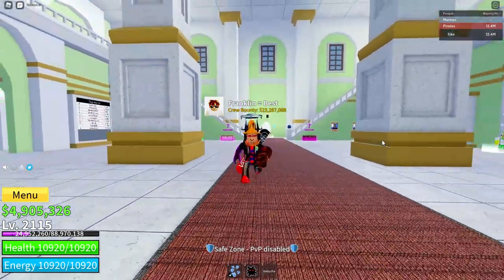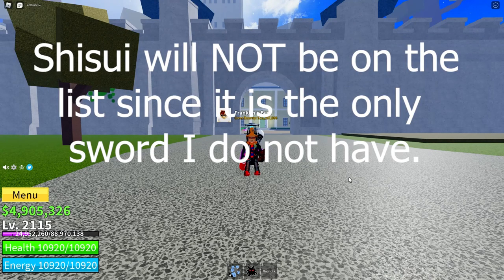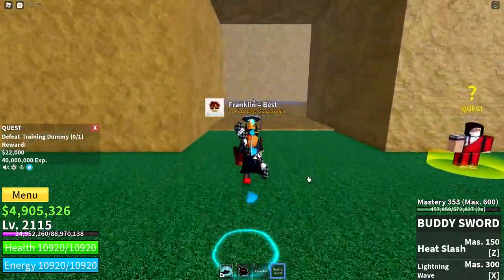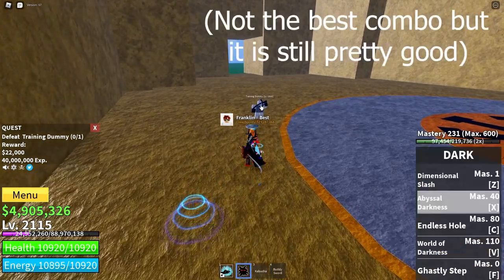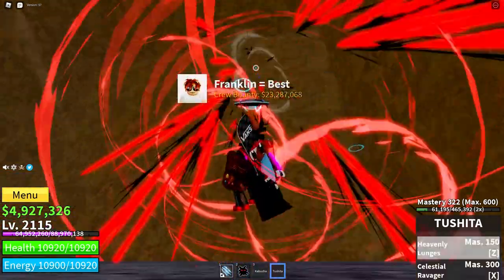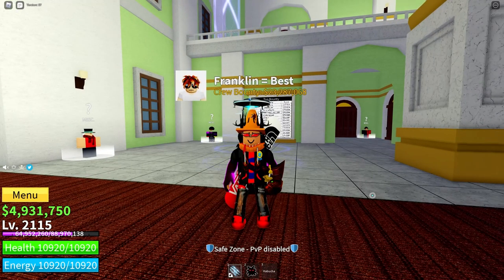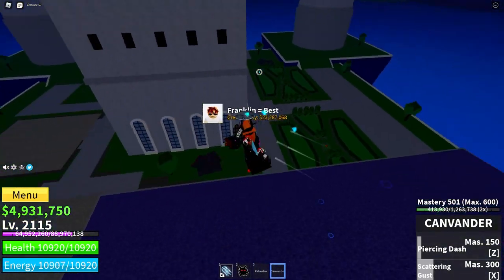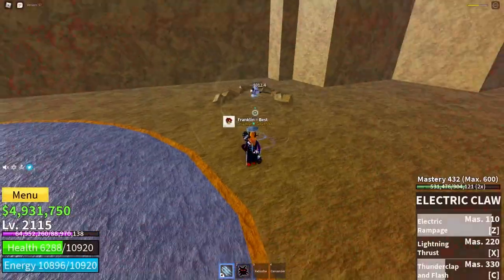TOP 5 BEST SWORDS IN BLOX FRUITS! UPDATE 17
UPDATE 17 - BEST SWORDS IN BLOX FRUITS!

There are lots of swords to choose from while you play Blox Fruits! This video is meant to help you decide which ones to use and which are better then the others! Keep in mind that this video is opinion based, so if you do not agree with it, you can tell me your top 5 swords in the comments below.

ROBLOX MERCH!!!